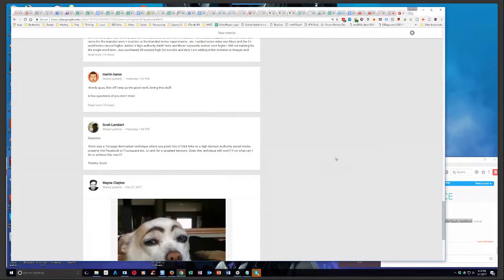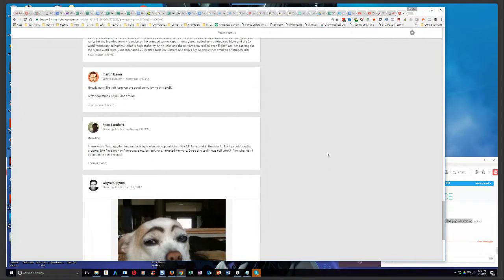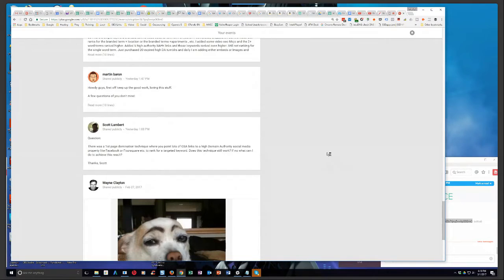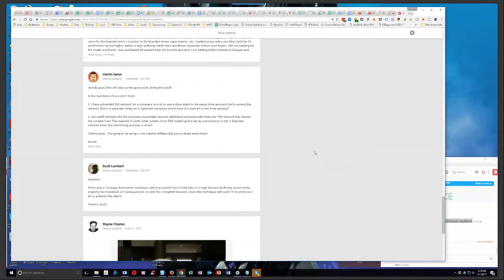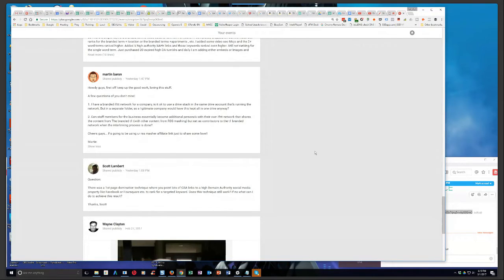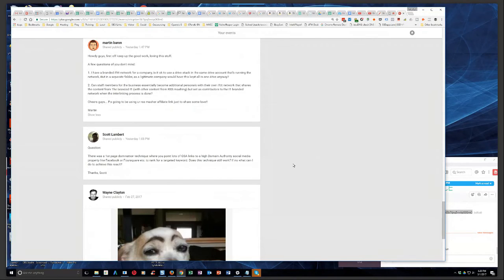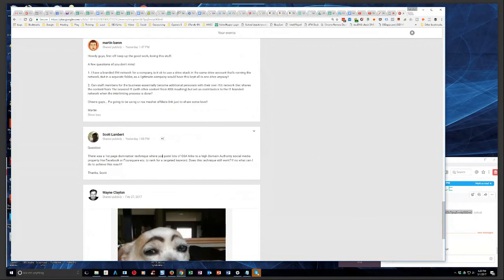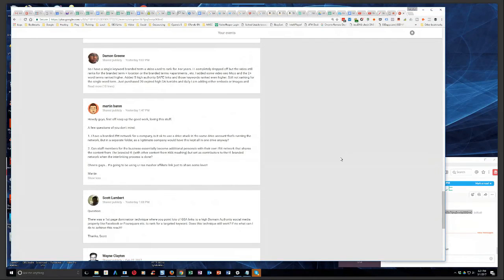Does The First Page Domination Technique Still Work?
In episode 121 of Semantic Mastery's weekly Hump Day Hangouts one viewer asked if the First Page Domination SEO technique still works.

The exact question was:

There was a 1st page domination technique where you point lots of GSA links to a high Domain Authority social media property like Facebook or Foursquare etc. to rank for a targeted keyword. Does this technique still work? If no what can I do to achieve this result?